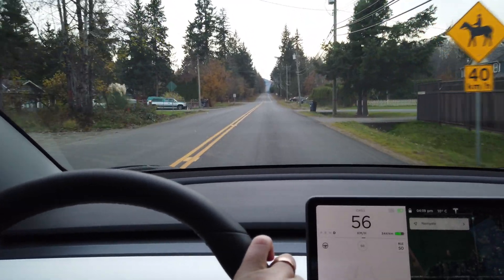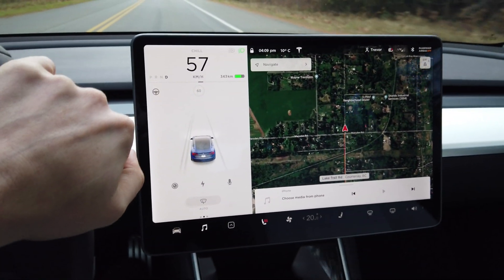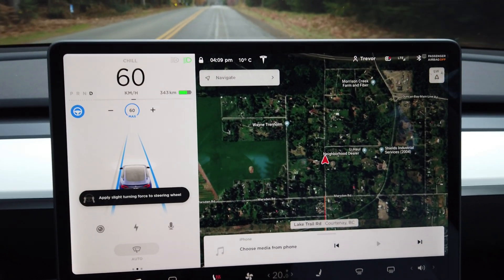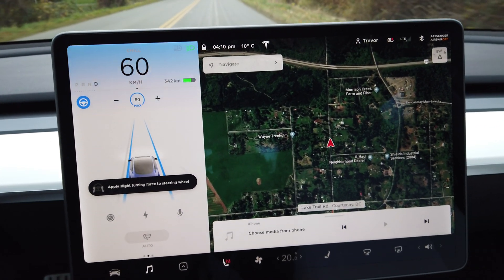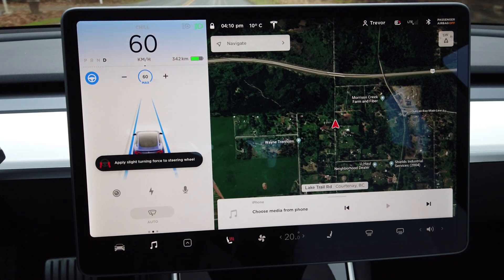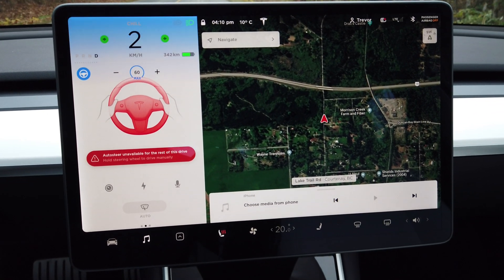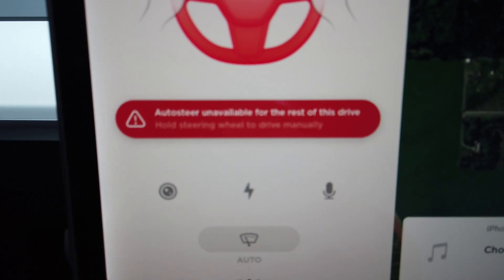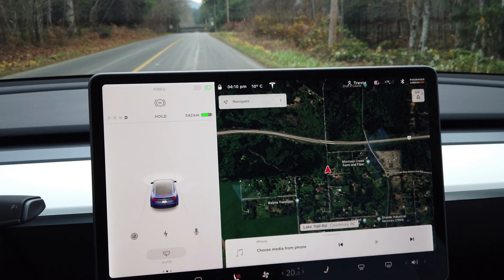Model 3 Autopilot Reacting To Unresponsive Driver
Tesla Series #14 Since purchasing the car back in September I find myself using autopilot more and more. This test was focusing on seeing the cars behavior when autopilot warnings are ignored completely.